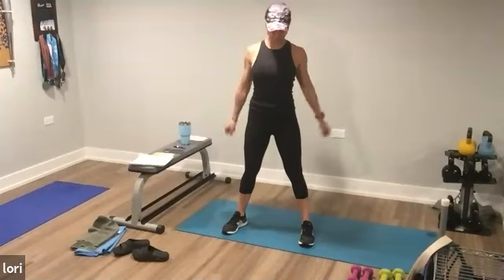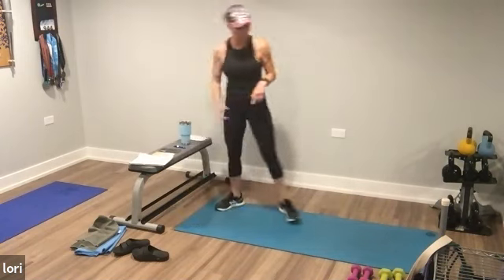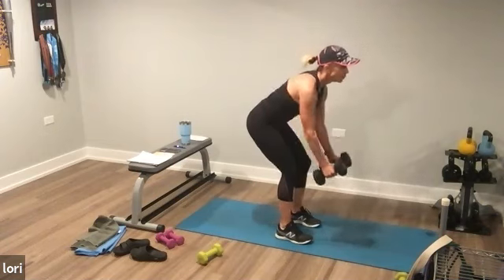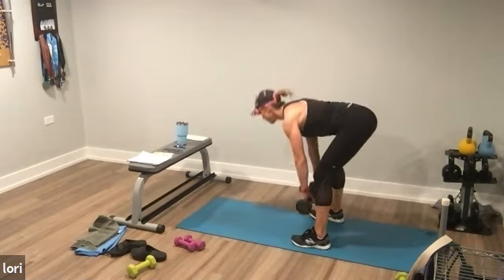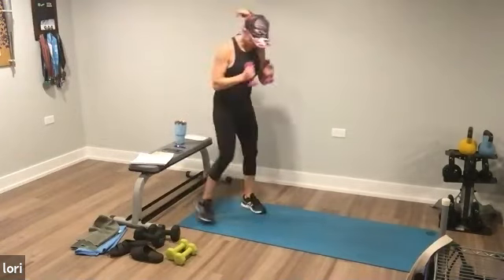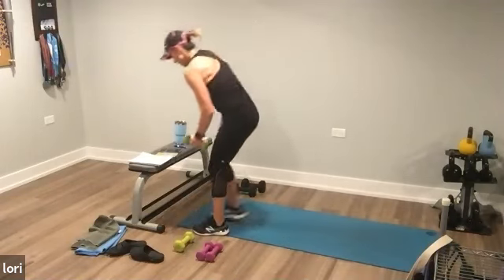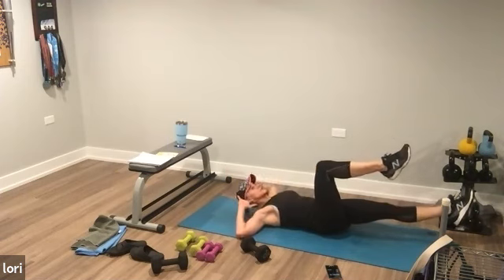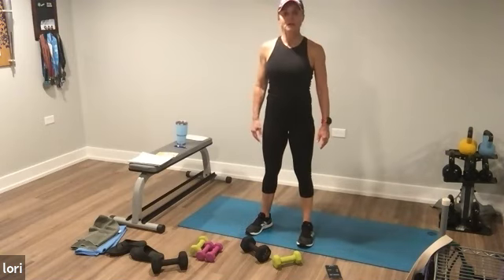Cardio and Strength with Lori ( 45 minutes)